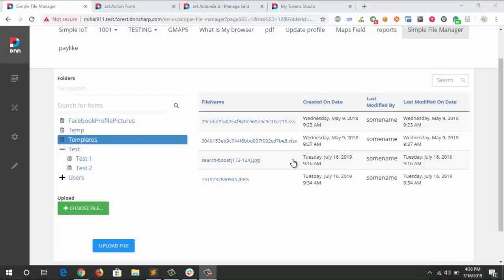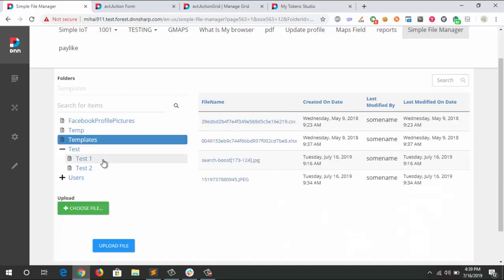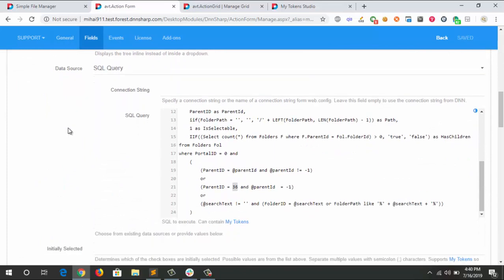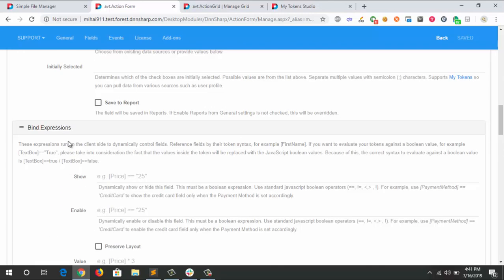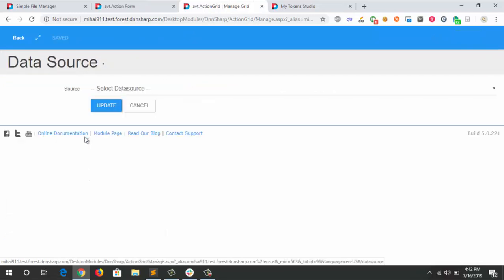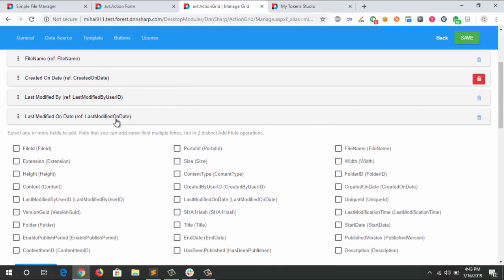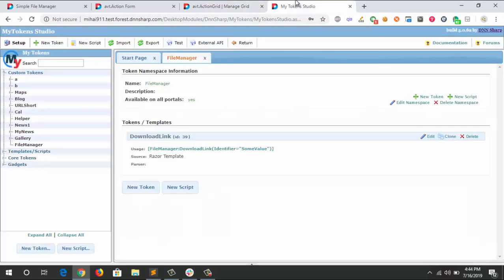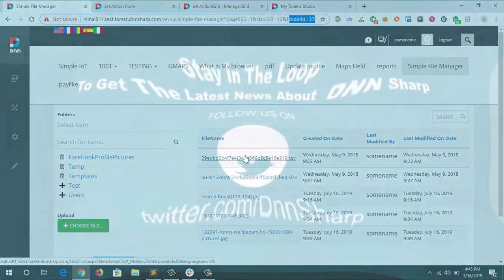How to build a File Manager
The video shows a simple implementation of a File Manager built entirely with the DNN Sharp modules:
Action Form
Action Grid
MyTokens